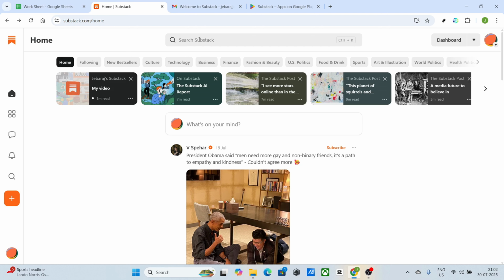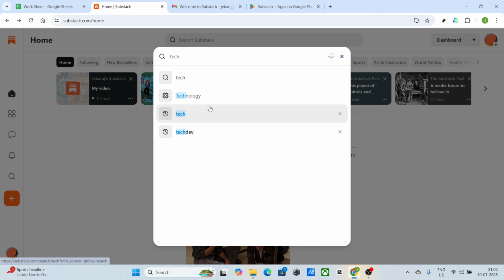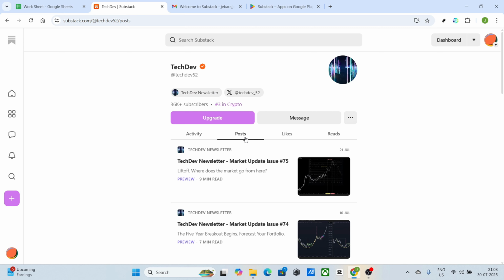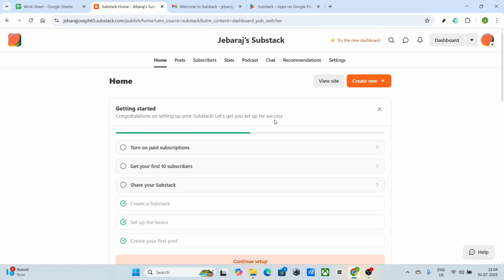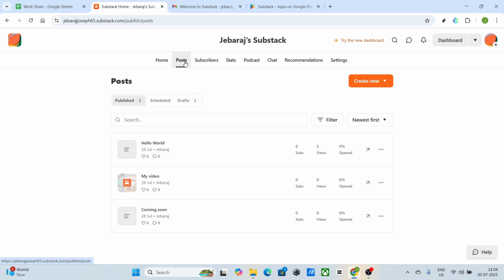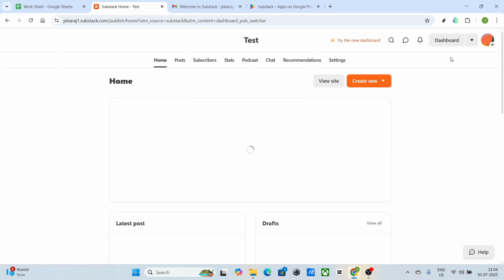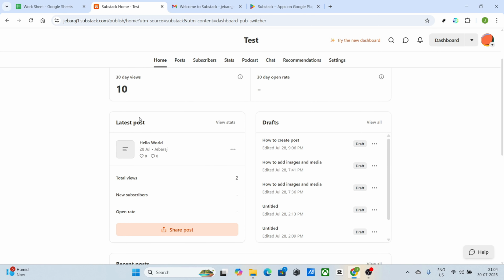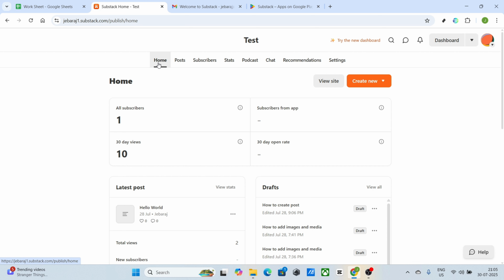How To View Substack 2025 (Step By Step)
Learn How To View Substack 2025 (Step By Step)

In This Video, We'll Show You 👇
Substack Tutorial
Substack Guide
Substack Explained
Substack For Beginners
Substack Tips
Substack How To
View Substack
Read Substack
Substack Content
Access Substack
Substack Platform
Substack Newsletter
Substack Articles
Substack Publications
Substack Website
Substack App
Substack Mobile
Substack Subscription
Substack Paid Content
Substack Free Content
Substack Login
Substack Account
Substack Email
Substack Notifications
Substack Reader